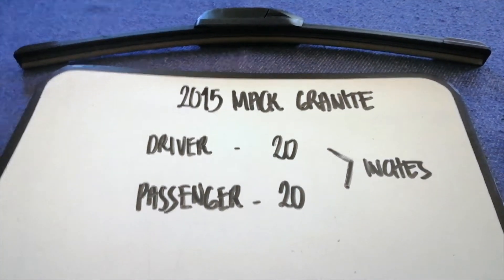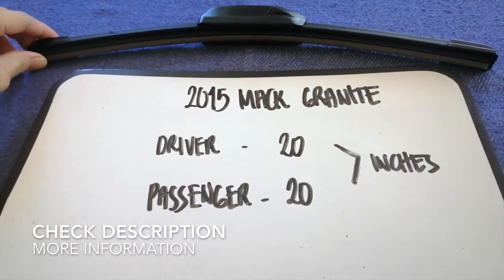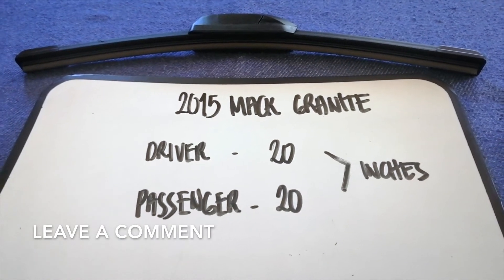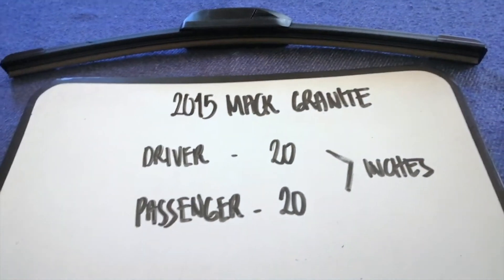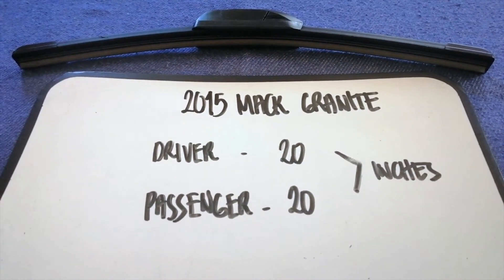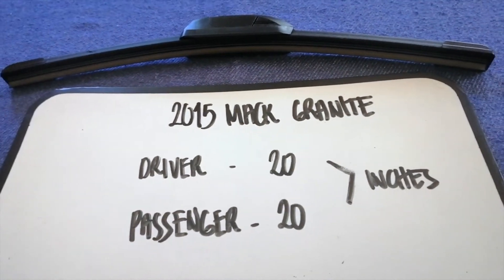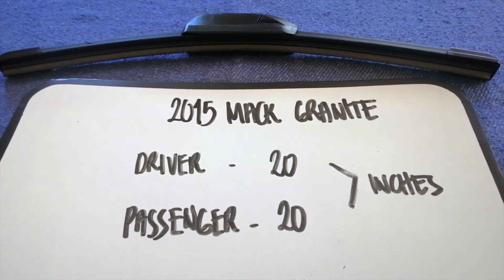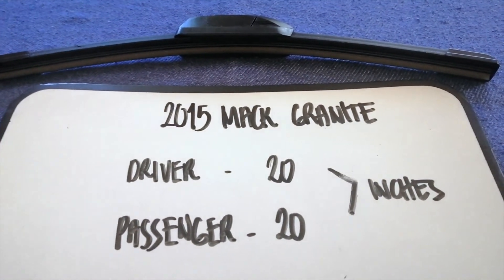🚗 🚕 2015 Mack Granite Wiper Blade Replacement Size 🔴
2015 Mack Granite Wiper Blade Replacement Size
2015 Mack Granite Wiper Blade Replacement Size